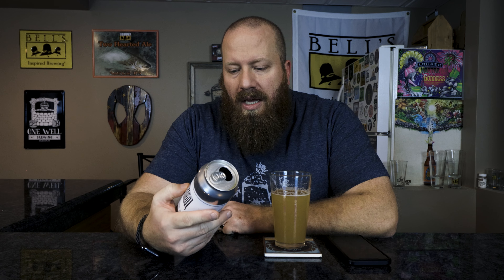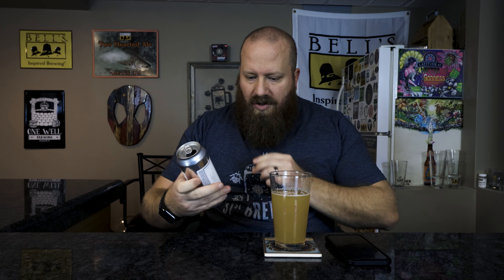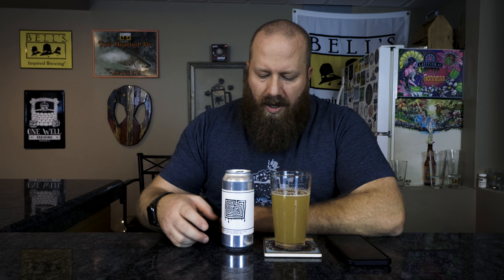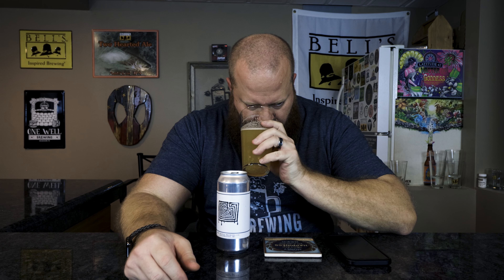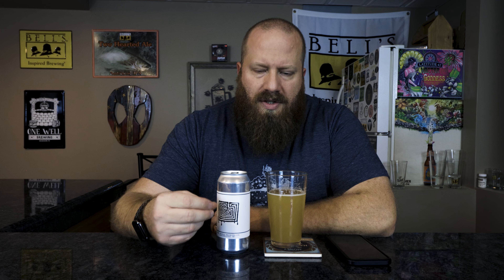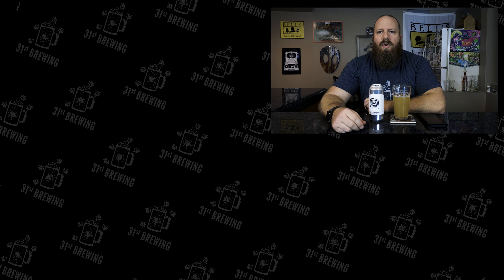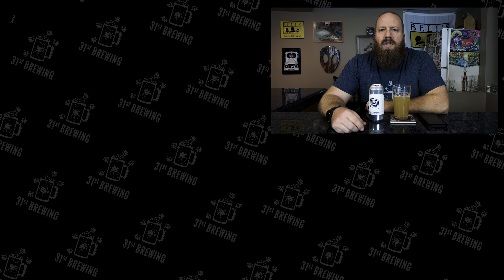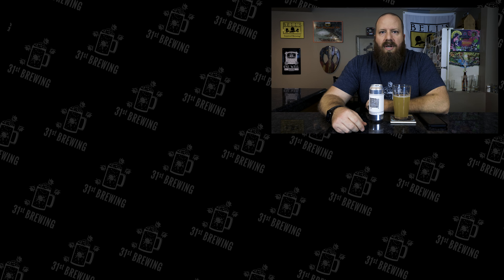Quick Into The Labyrinth Rout 28 Review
Wax Wings Into The Labyrinth Route 28 is a Double IPA by style. One of the many joys of the Labyrinth series is being able to freely experiment with new ingredients—like Phantasm—in our hoppy beers. This craft beer is 8.5% ABV. In this craft beer review, we will take a look at the color, smell, and taste.